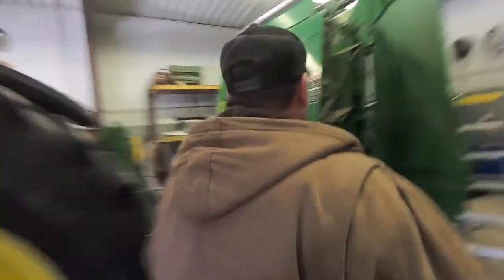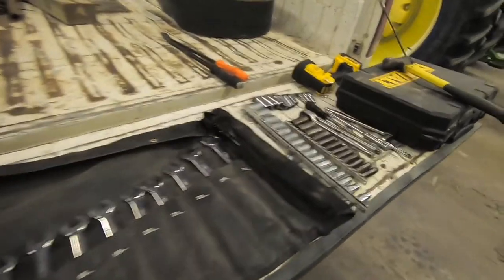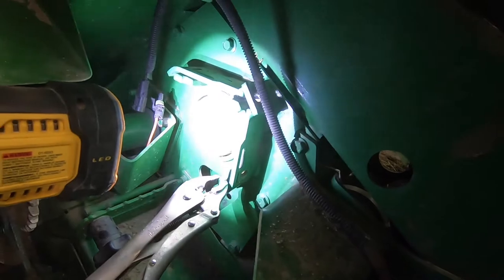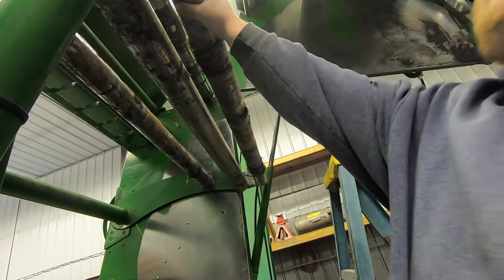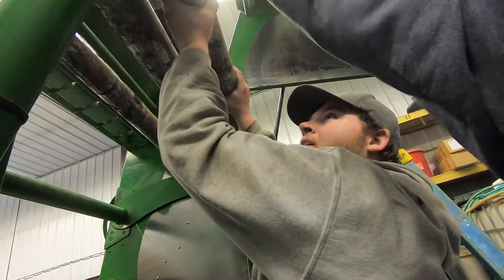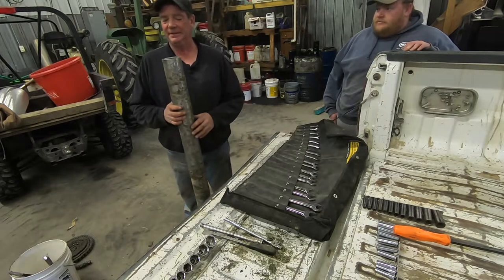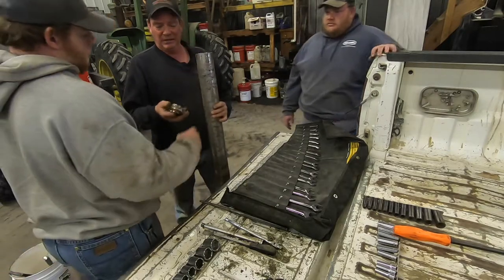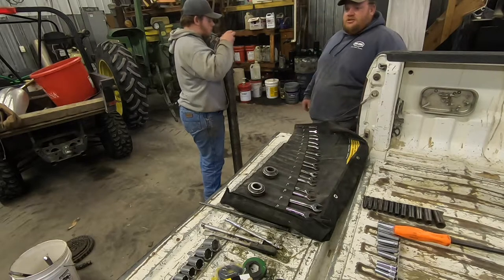Rebearing a Baler Part 2: Replacing Bearings (WE HAD A FIRE)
In today's video we are starting to pull the rollers out of the baler and replacing the bearings inside them. One bearing didn't really want to come out but with a little negotiation with the torch, it came right out.